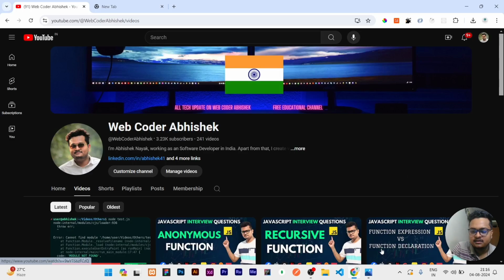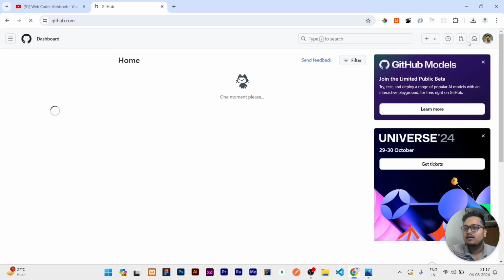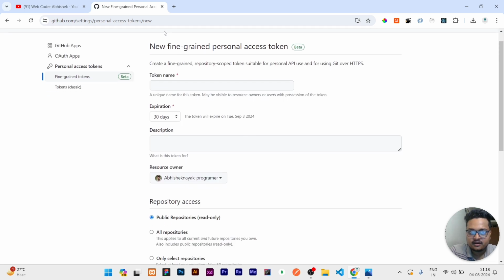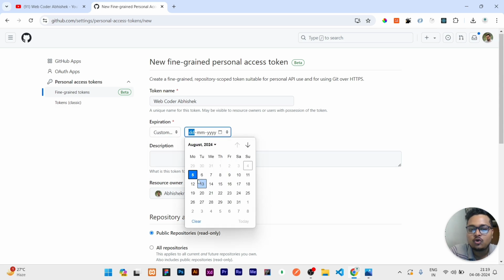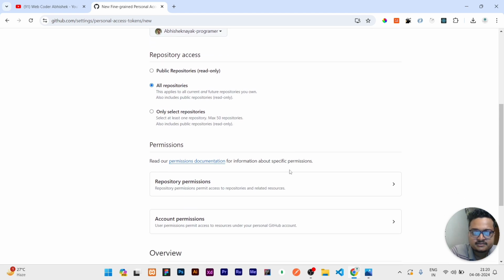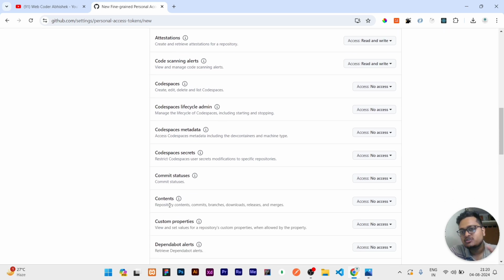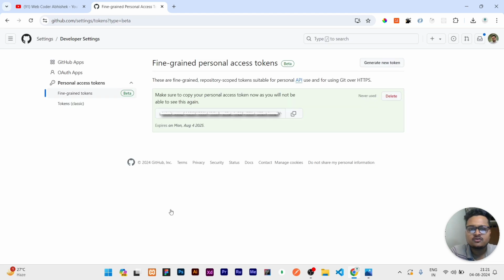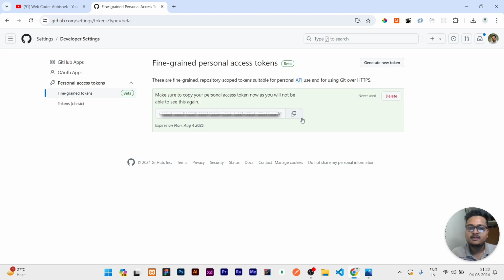Support for password authentication was removed on Github August 13, 2021 | Fixed Using Token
Hello guys ,
 Welcome to my channel In this video I have shown you the complete process for fixing Support for password authentication was removed on Github August 13, 2021 | Fixed Using Token for - Windows/Linux/Mac in details.